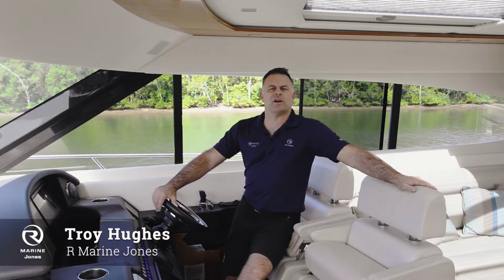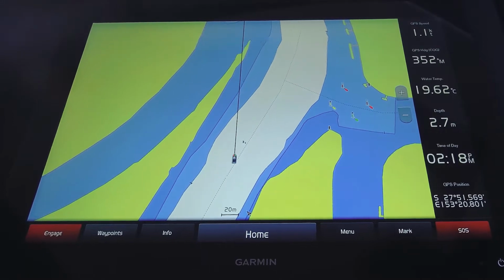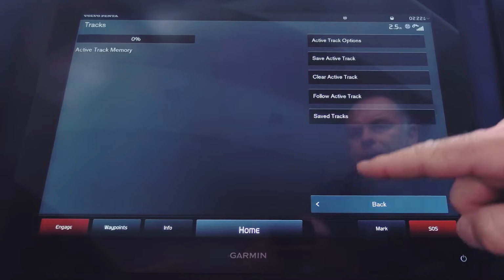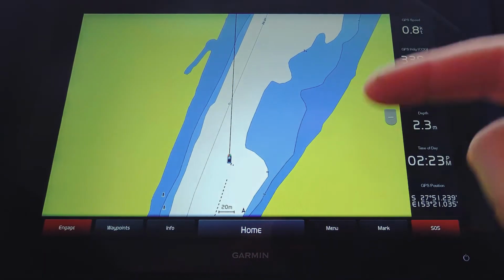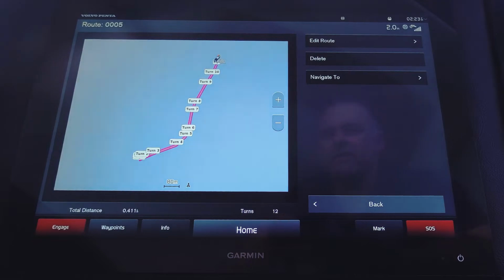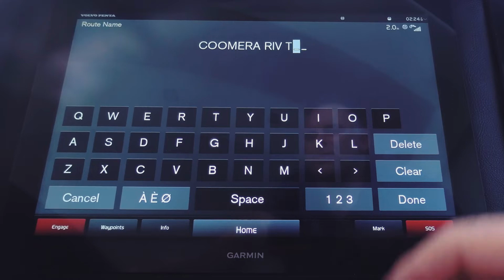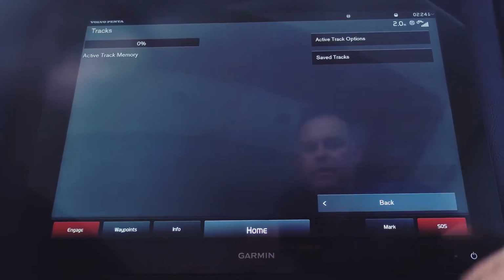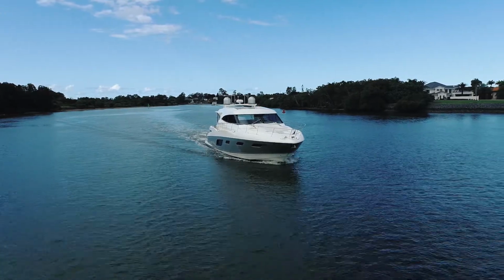Garmin MFD Screen - Tracks and Routes - Boating Tips and Tricks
Ever wondered how to start and stop a track? And how to convert your track into a route?

Learn how to use Tracks and Routes on your Garmin Multifunction Display today.